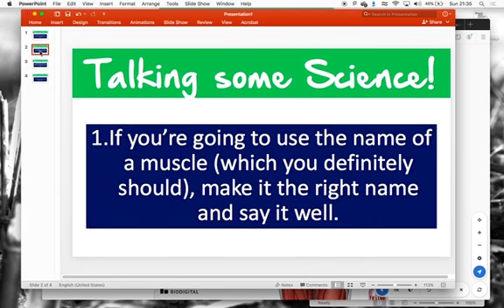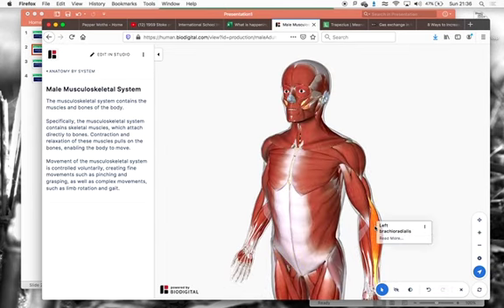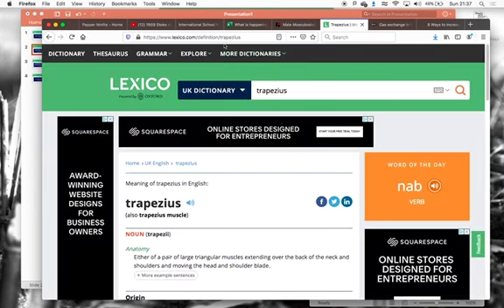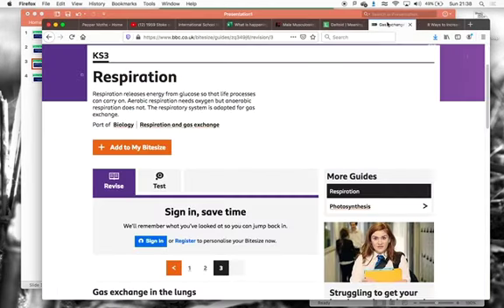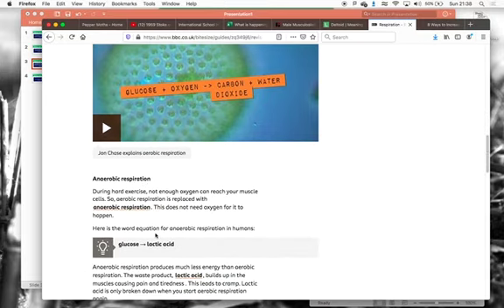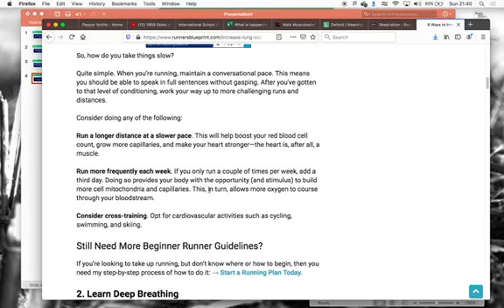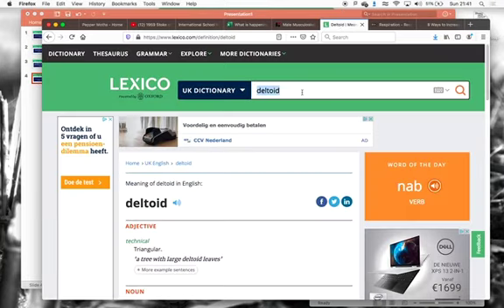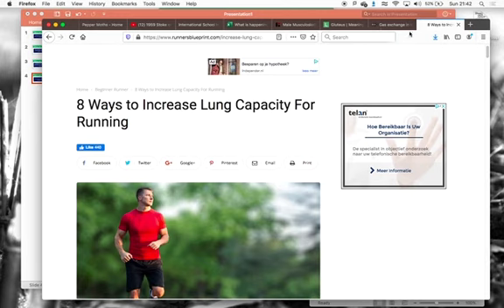Science tips for your PHE video - Grade 7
You can use these simple tips and resources to add a layer of Science flavored icing to the delicious cake of your PHE exercise video